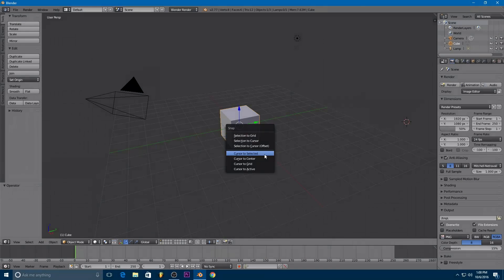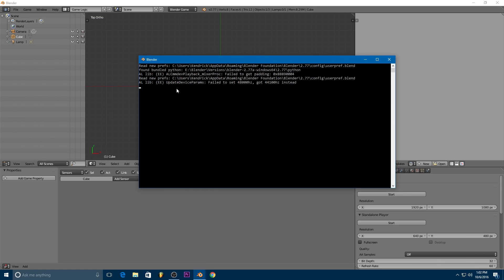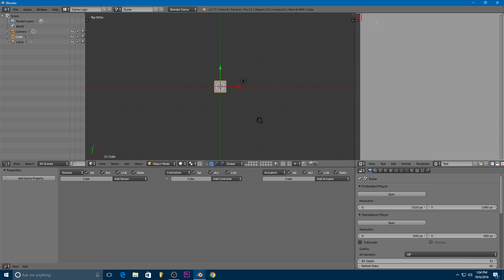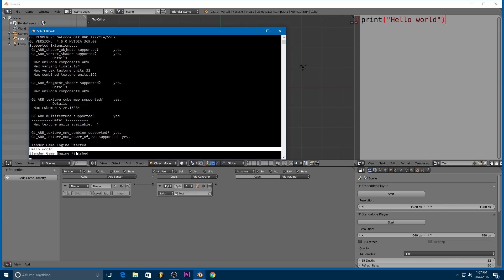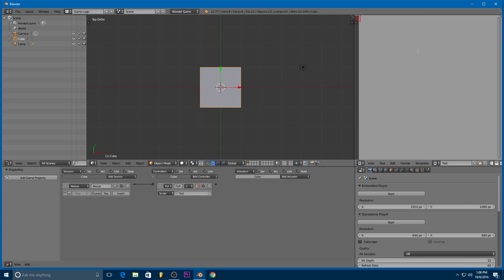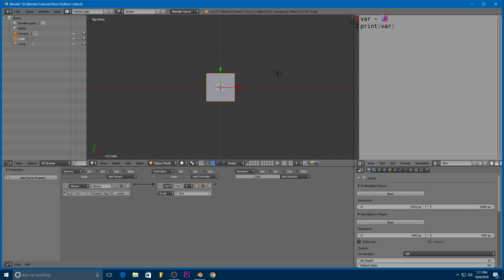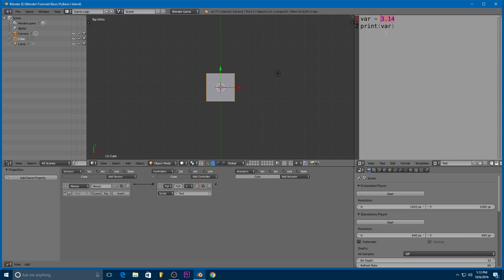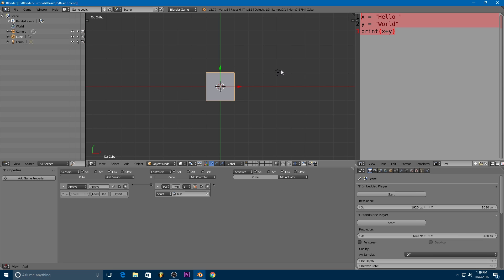How to make a basic game in blender with python • Part 0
This video series will show you the basics of using python with the blender game engine!